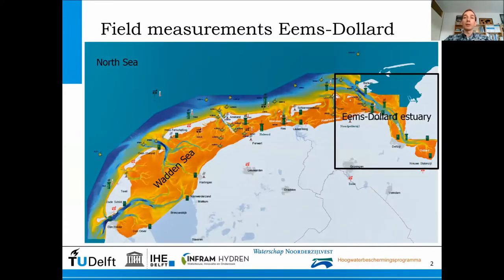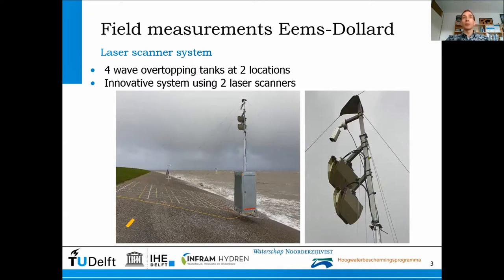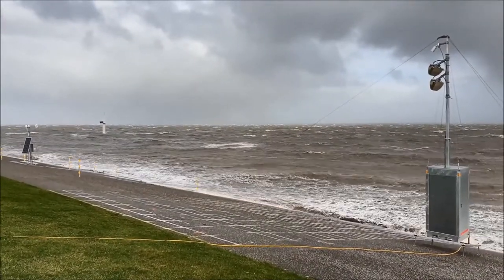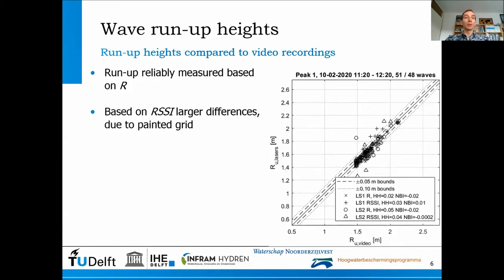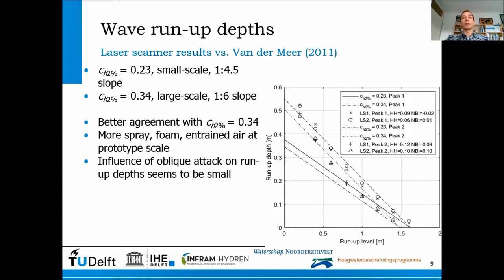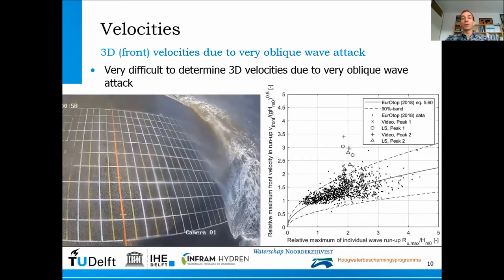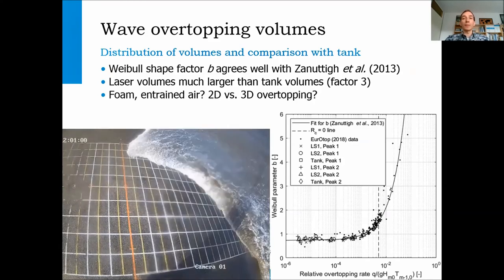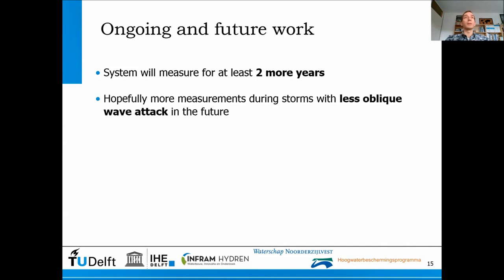Session #101 - Patrick Oosterlo: FIELD MEASUREMENTS OF VERY OBLIQUE WAVE RUN UP AND OVERTOPPING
Short Abstract: Oosterlo et al. (2019) developed a system using two terrestrial laser scanners, which can measure run-up heights, depths and velocities of waves on a dike in field situations. The system has now been placed next to two overtopping tanks on a dike in the Eems-Dollard estuary in the Netherlands to measure during actual severe winter storms. The goal of the present paper is to further validate this innovative system with data obtained during storm Ciara (10 – 12 February 2020), a severe winter storm with very oblique wave attack. Furthermore, the data gathered during storm Ciara will be compared to the current knowledge on wave overtopping, to possibly gain new insights in the influence of very oblique wave attack on wave overtopping.